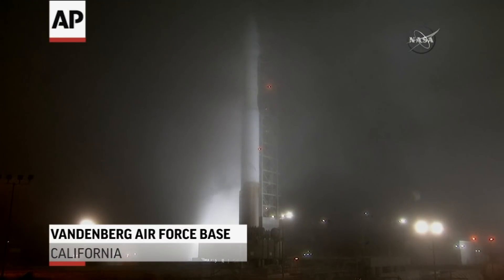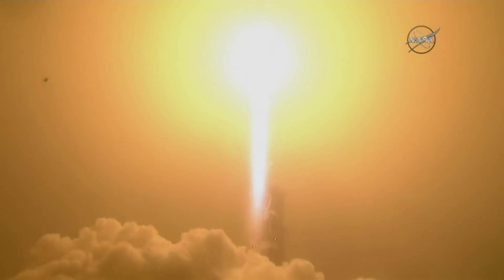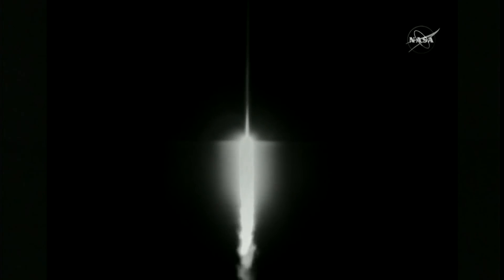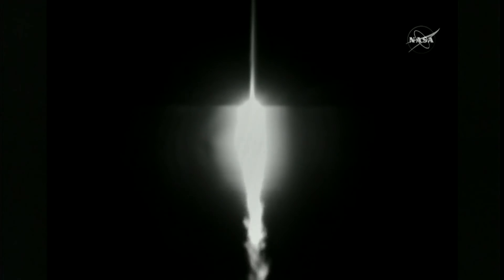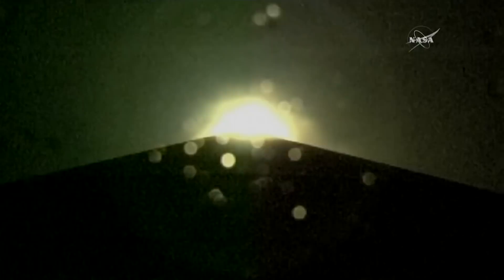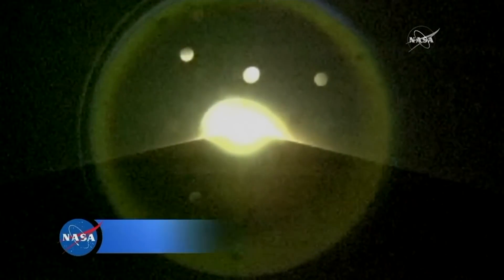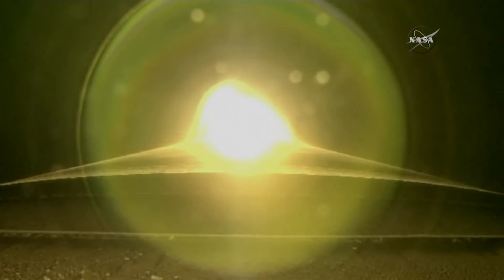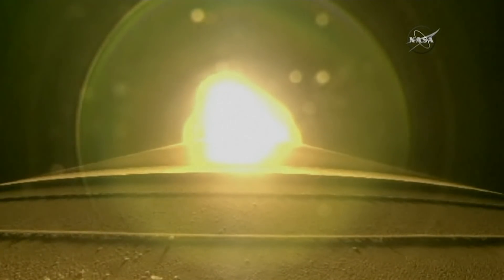NASA Launches InSight Lander To Probe Red Planet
NASA's Mars InSight Lander spacecraft launched on Saturday from Vandenberg Air Force Base in California. It's the first interplanetary mission to ever take off from the West Coast of the US. (May 5)